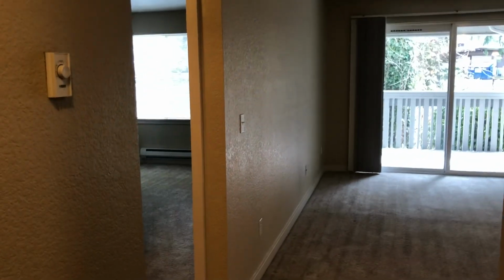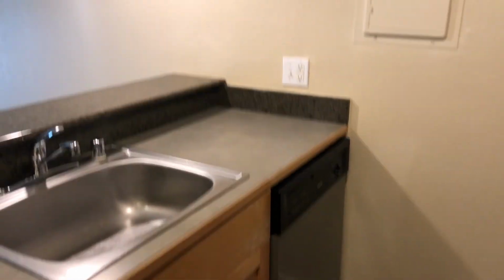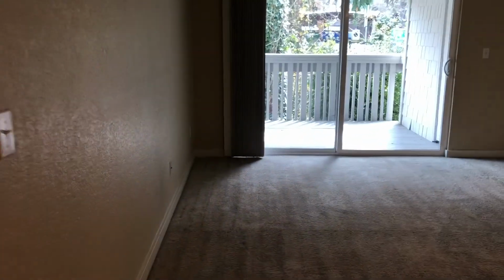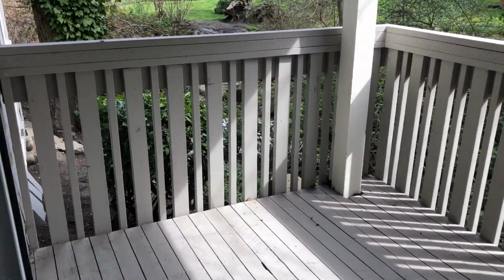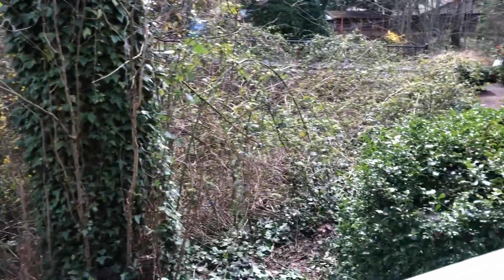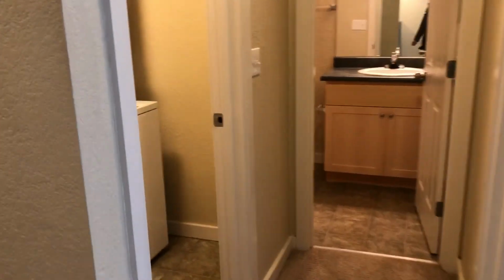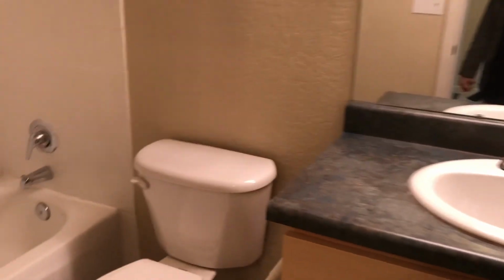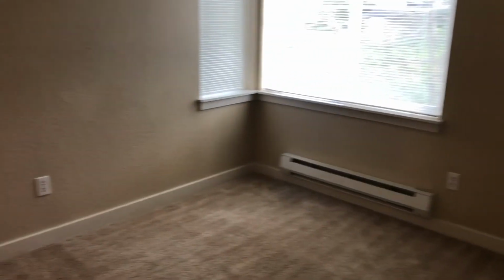AVAILABLE NOW 1-Bedroom 1-Bathroom at Corbella at Juanita Bay in Kirkland, WA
This charming 1-bedroom 1-bathroom apartment has all the comforts of home such as a spacious kitchen with dishwasher, ample closet space, and an in-home washer and dryer.